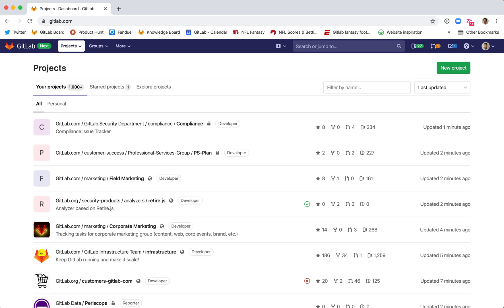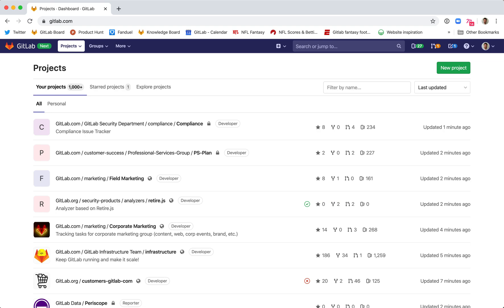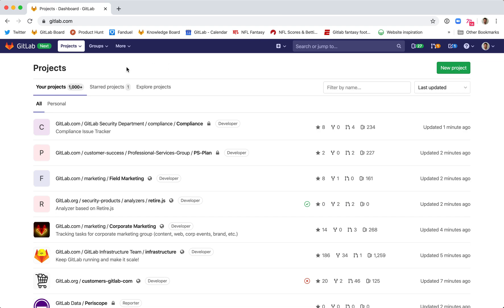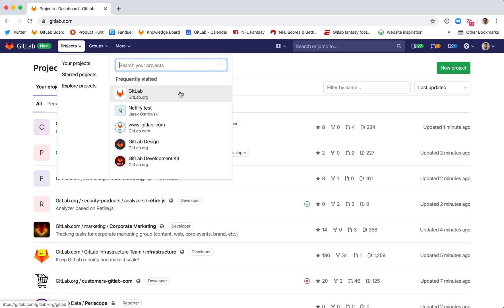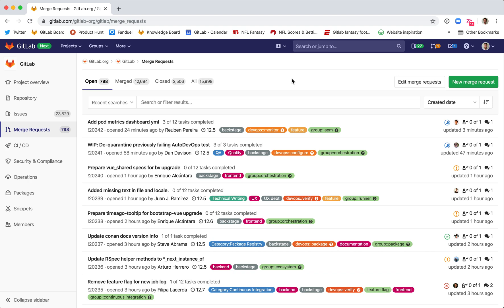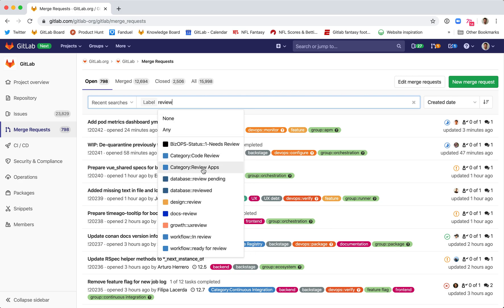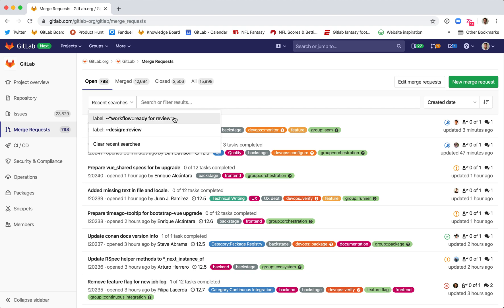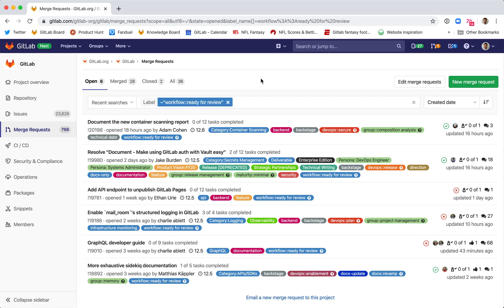UX Scorecard - Reviewing Changes (Round 2)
This walkthrough features how to discover merge requests that need review through labels.